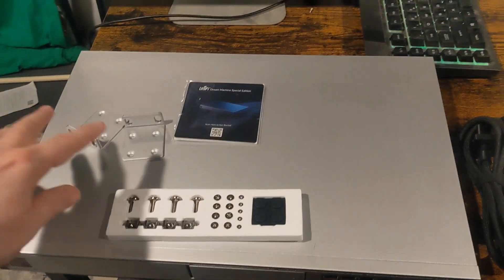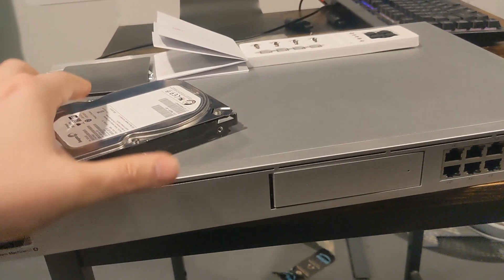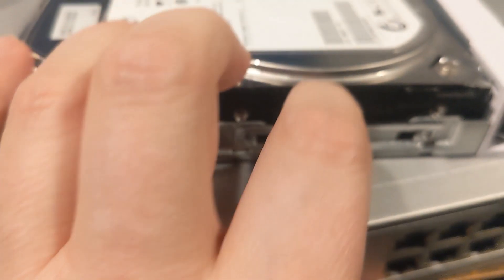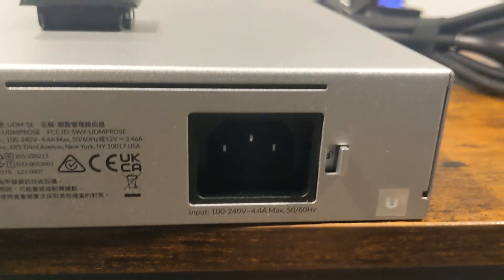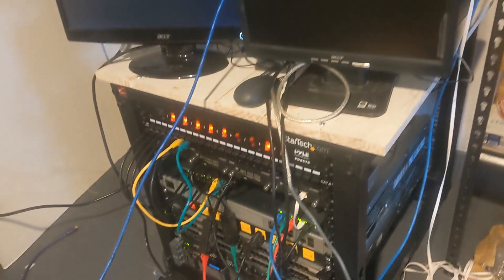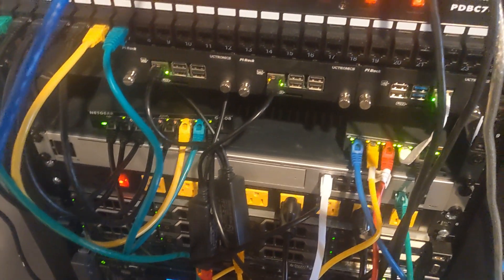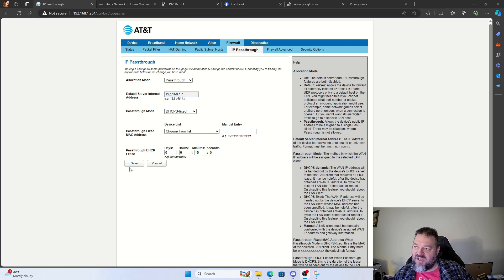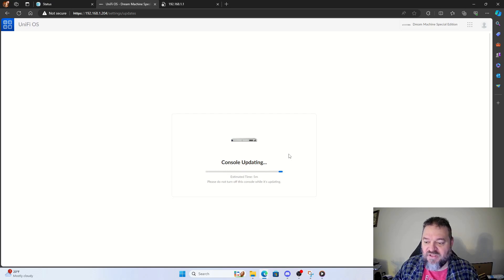Unleashing the Power of the Dream Machine SE: Rack Mounting, and AT&T Modem Configuration!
In today's video, we're diving into the world of the Dream Machine SE. Buckle up as we guide you through the process of mounting it on a rack, and optimizing your network setup by putting your AT&T modem into IP passthrough mode. In future videos we will unlock the full potential of the Dream Machine's router capabilities!

CHAPTERS
00:00 Intro
00:07 Dream Machine
00:40 Install Hard Drive
01:49 Power Cord
02:20 Rack Mounted
03:09 IP Passthrough
03:38 Logging Into The Dream Machine
03:52 Update Dream Machine
04:03 Need New Video for Features
04:23 Roll Credits